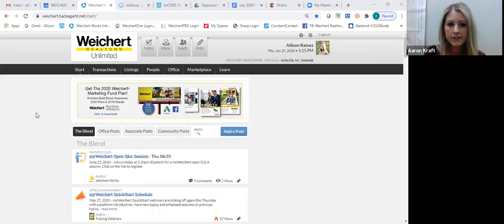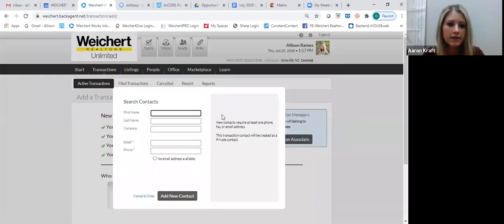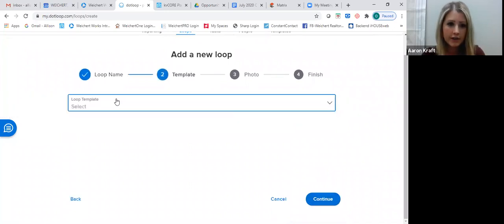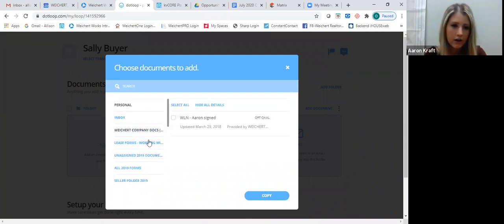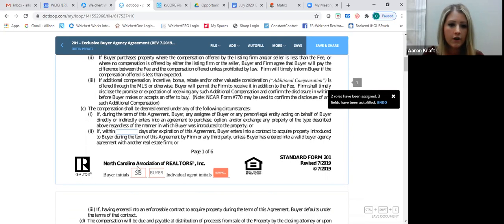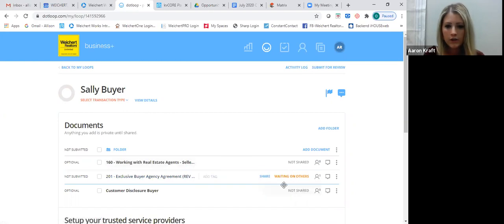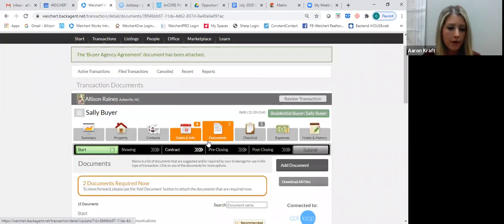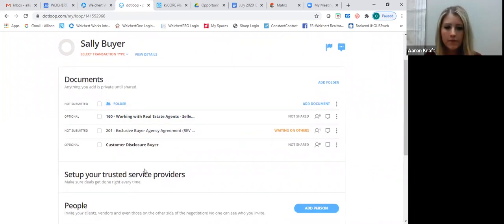Weichert Works and Dotloop Training with Allison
Going over the basics of Weichert Works and Dotloop and how they work together when starting new transactions.